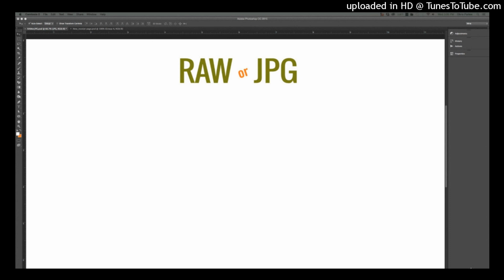_12. Effects - Vignetting, Grain + De-haze in Photoshops ACR